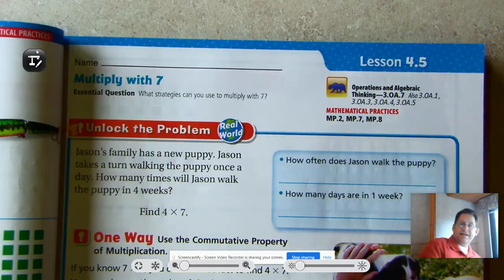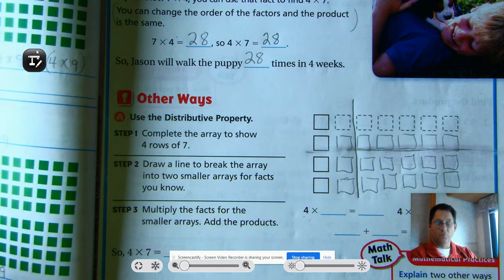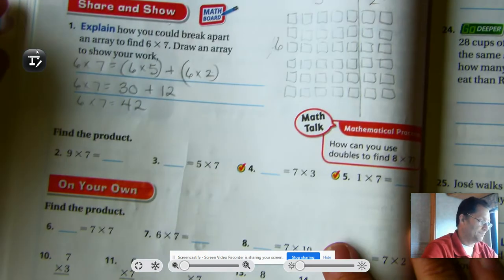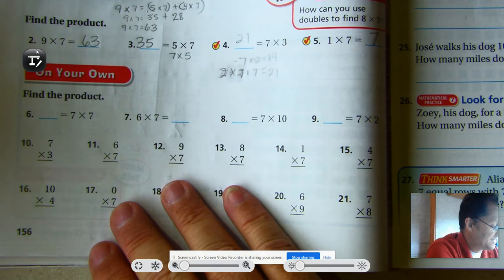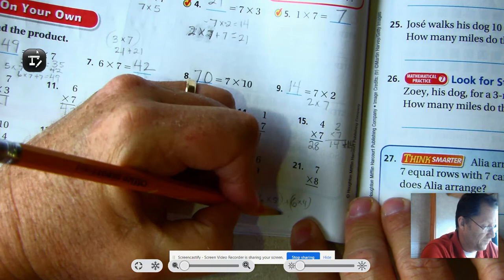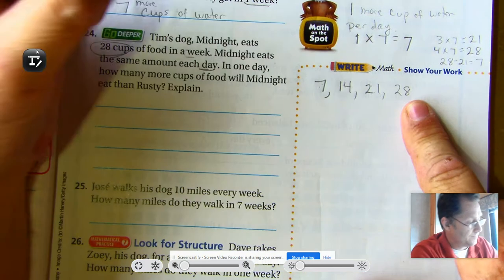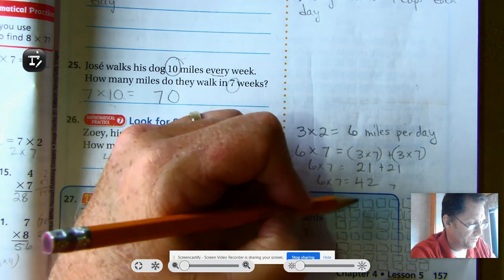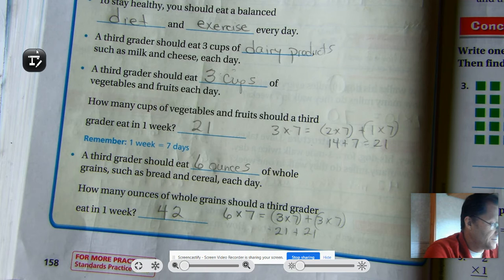3rd grade GO Math-Lesson 4.5 Multiply with 7 pages 155-158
This video covers Lesson 4.5 Multiply with 7 on pages 155-158 of the 3rd Grade GO Math textbook